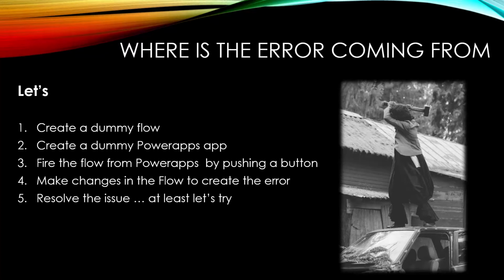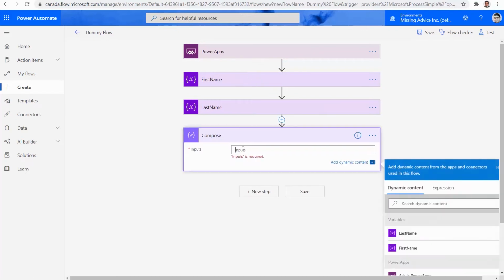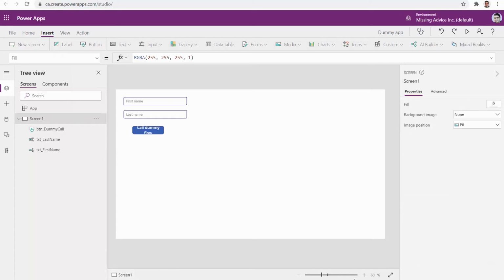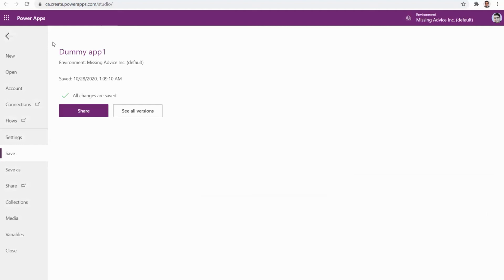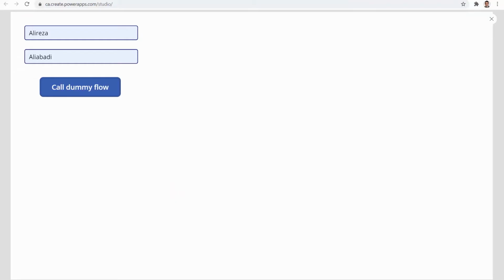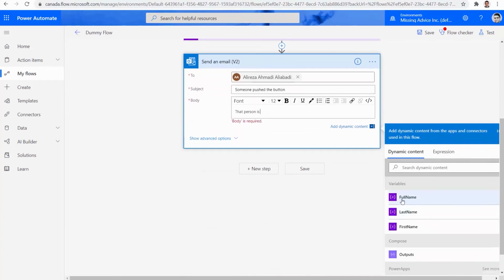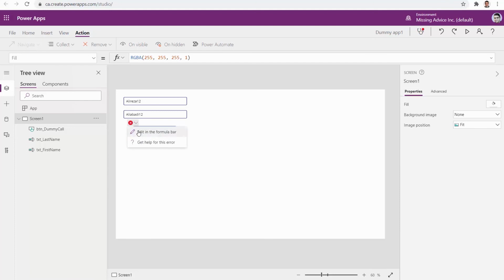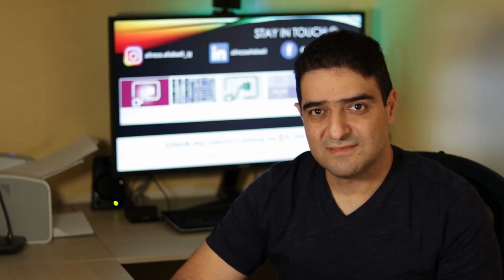How to resolve InvokerConnectionOverrideFailed in Powerapps Flow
When calling Power Automate flow from Powerapps, you may get below error. In this video we learn why the error happens and how to resolve it.
InvokerConnectionOverrideFailed: Failed to parse invoker connections from trigger 'manual' outputs. Could not find any valid connection reference name 'shared_office365' in APIM tokens header.

In this video we reproduce the error, discuss the causes of error and then we fix the error and discuss how we can avoid this issue.
0:00 Explaining the problem
1:17 Setting up the Powerapp and Flow
10:00 Reproducing the issue
12:48 Fixing the error
14:28 Discussion